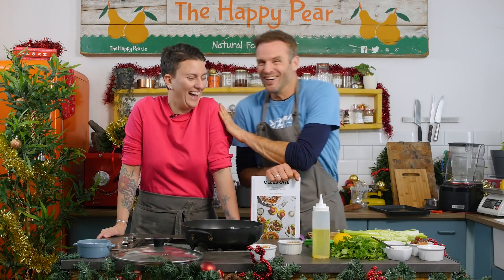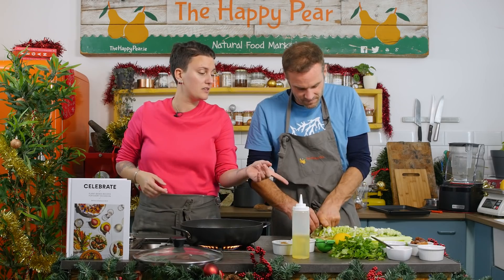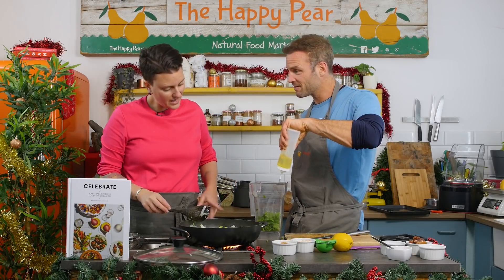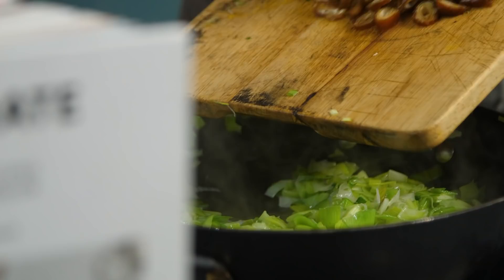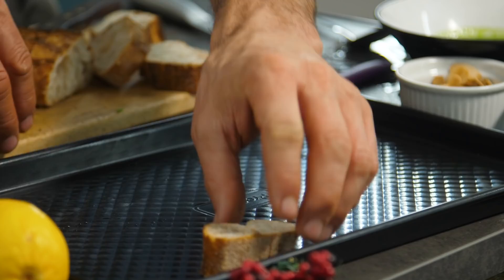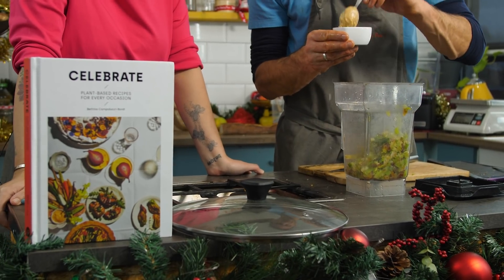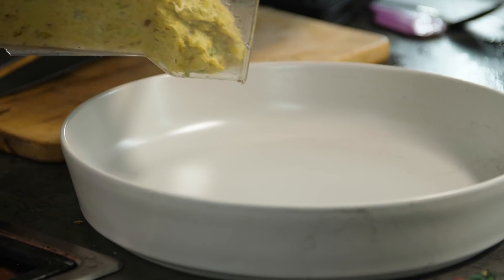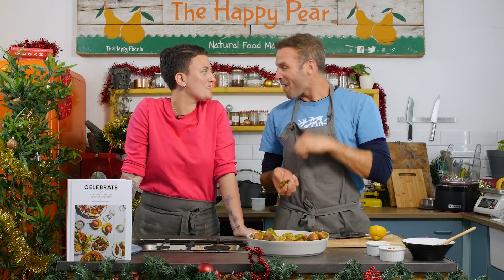AMAZING LEEK & DATE DIP with Bettinas Kitchen MUST TRY! 🤤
We were delighted to have Bettina in the kitchen this week, we made an amazing recipe from her new book celebrate. A wholefood plant based recipe book with amazing recipes that work for parties and celebrations as well as wholesome meals you can have every day. I was blown away by the combination of LEEK AND DATES!! I love tasting new things and it doesn't happen very often so this had me very excited! Hope you enjoy the video an please give this a try and check out Bettinas Kitchen.

Dave & Steve.